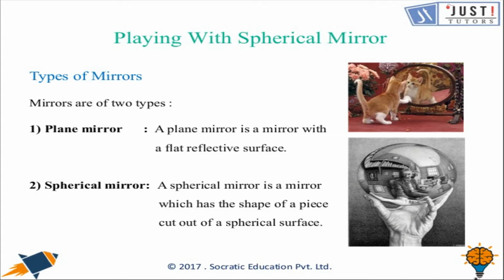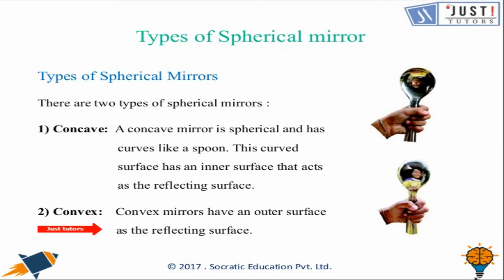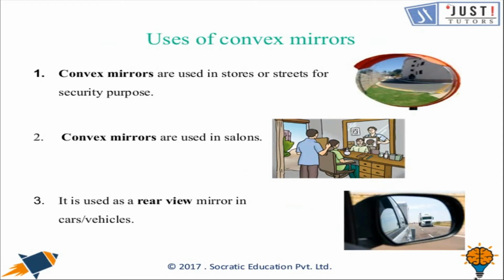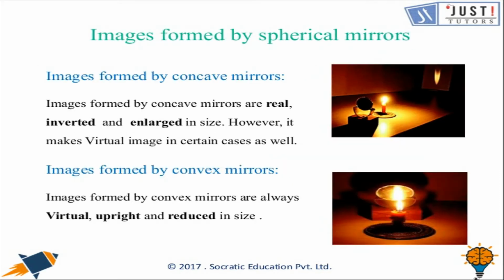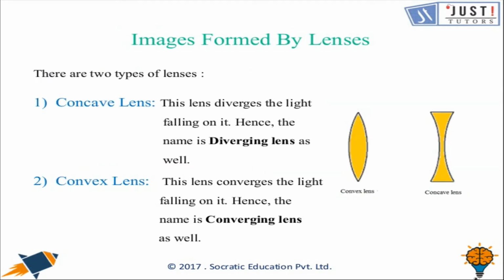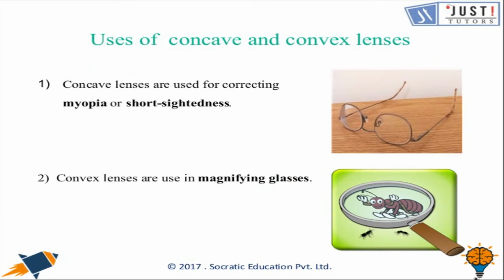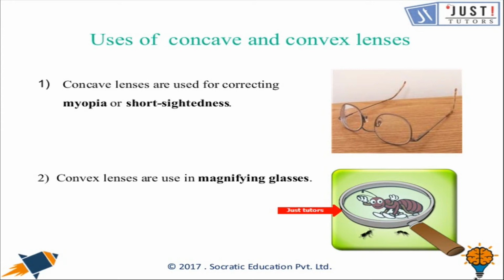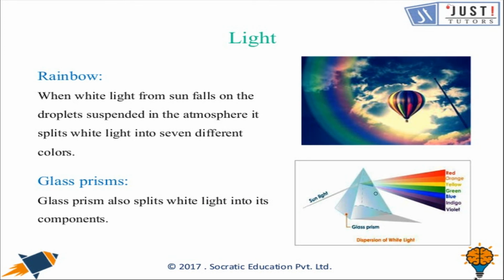Light: Spherical Mirrors, Images Formed By Lenses & Sunlight